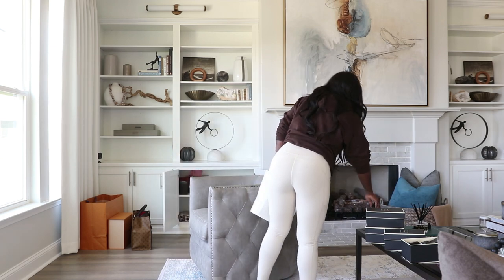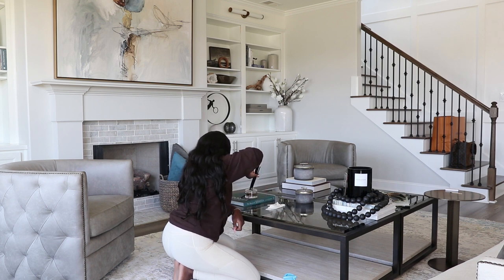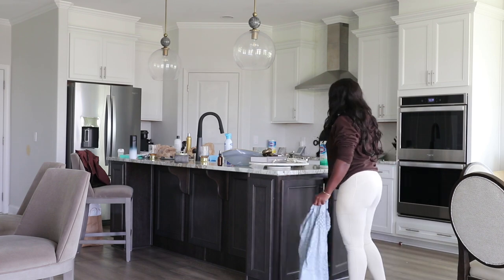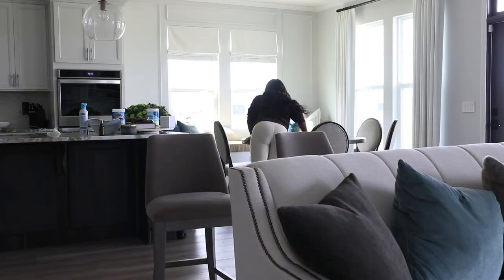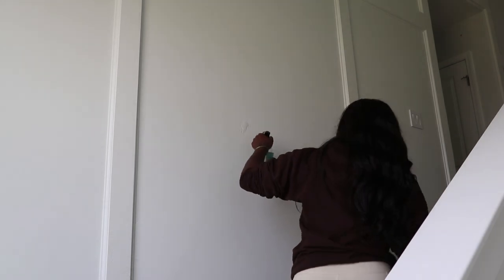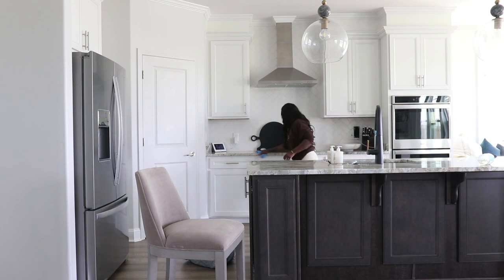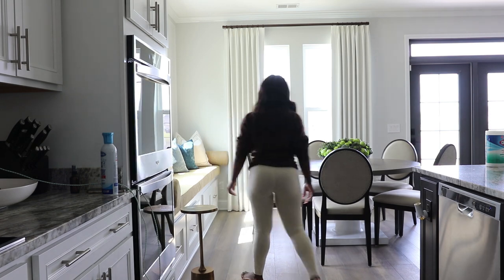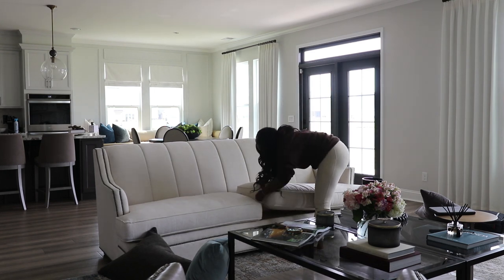CLEAN WITH ME | KITCHEN & LIVING ROOM CLEANING MOTIVATION | FALL PREP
Hey, you guys, welcome back!

GRANITE CLEANER

MICROFIBER CLOTH

AMAZON STORE